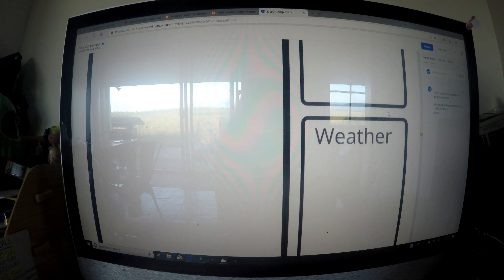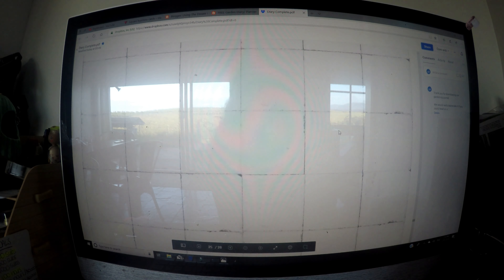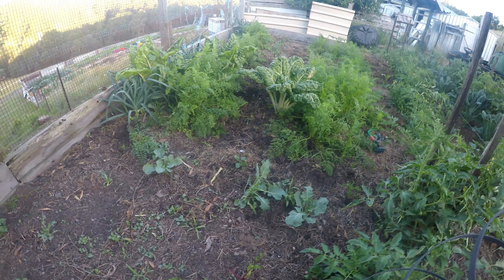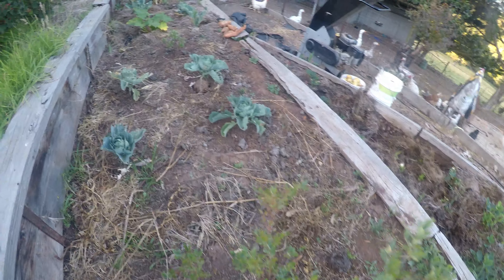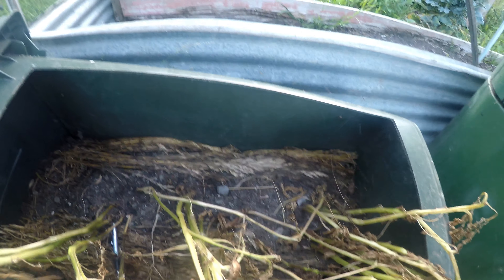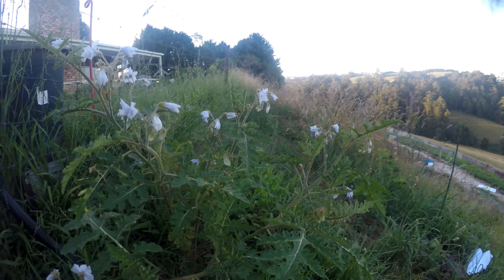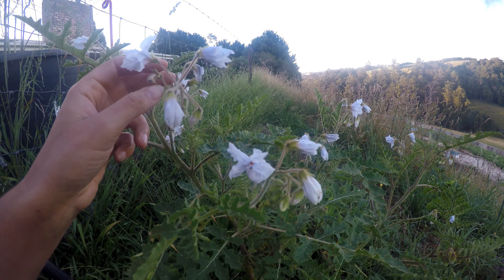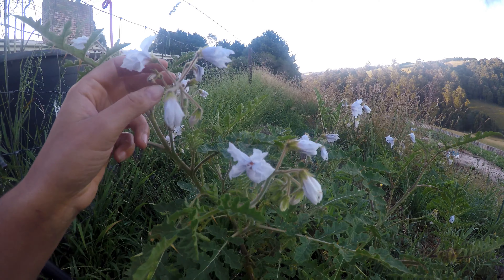DAY 202 - FREE Garden Journal/ Planner/ Diary & Our Eddible Garden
Get your FREE garden journal/ planner/ diary here

I also take you on a walk through of our eddible garden. Our goal on this homestead is to be as self sufficent as we can as we try and grow all our own fruit and vegetables (as well as meat and nuts)

 LIVING THE DREAM HOMESTEAD ON INSTAGRAM

LIVING THE DREAM HOMESTEAD ON FACEBOOK

LIVING THE DREAM HOMESTEAD BLOG